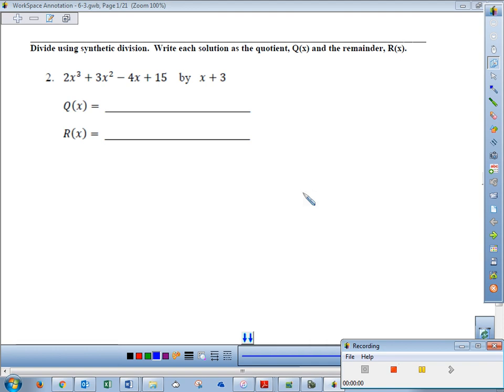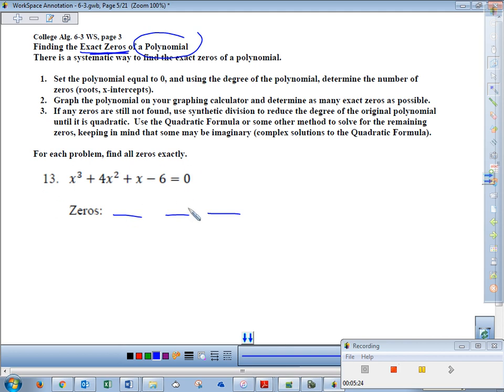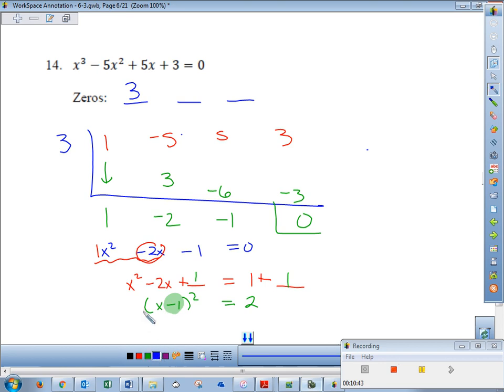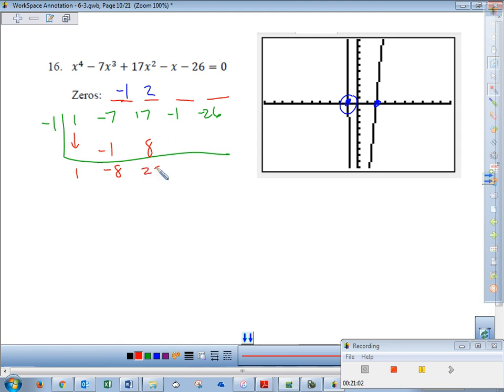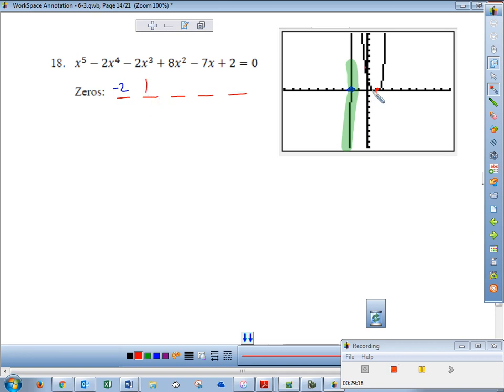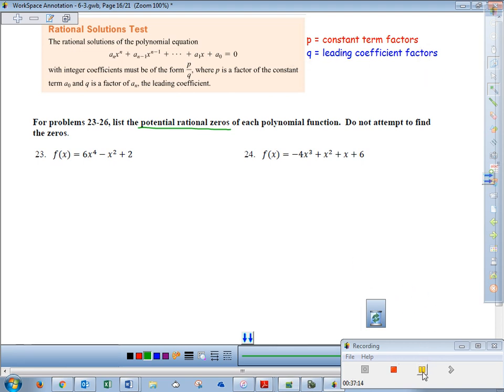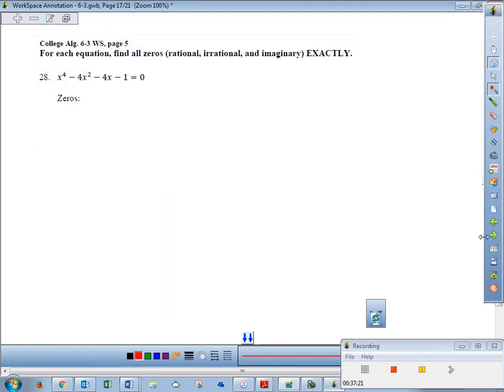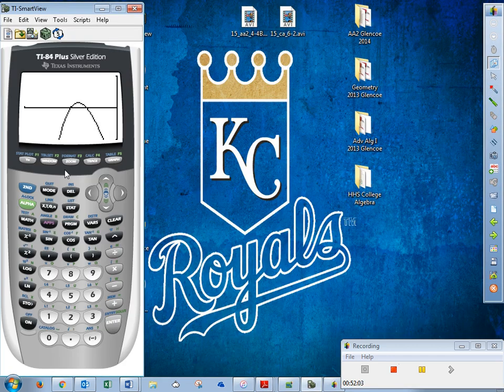CA Video 6-3 Synthetic Division